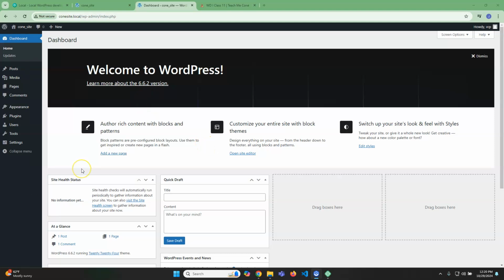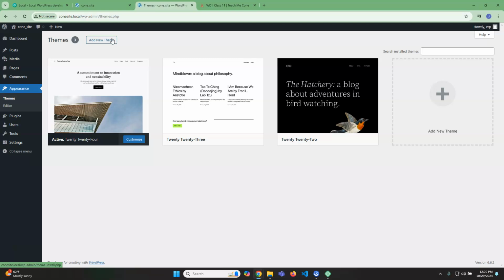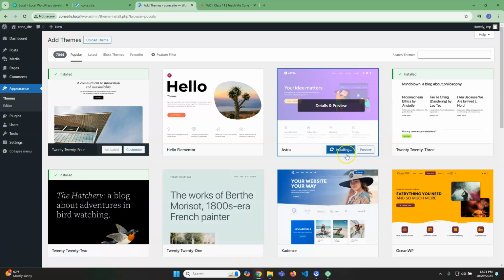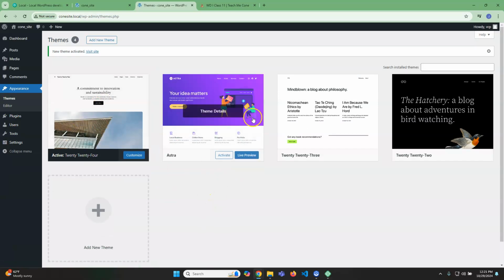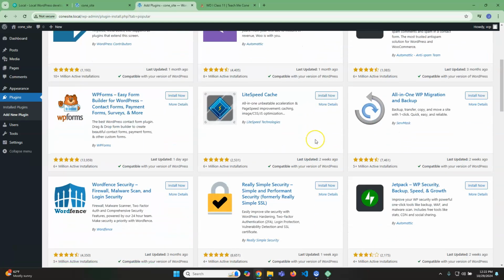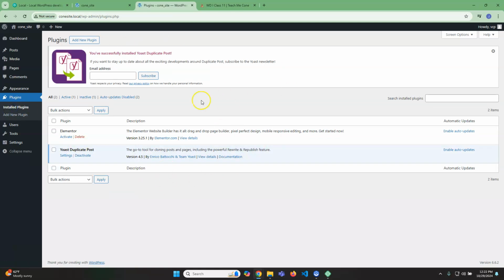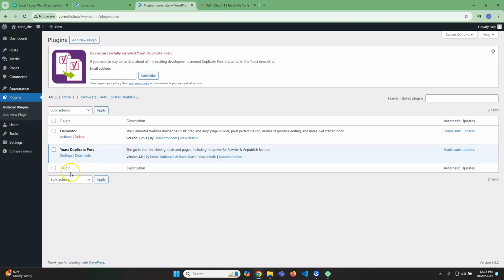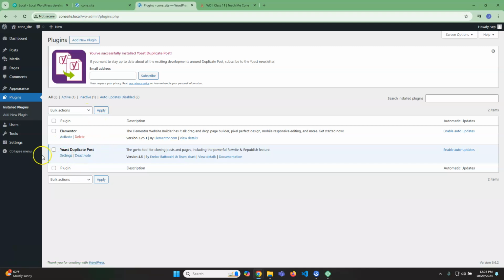wd1 11 05 5